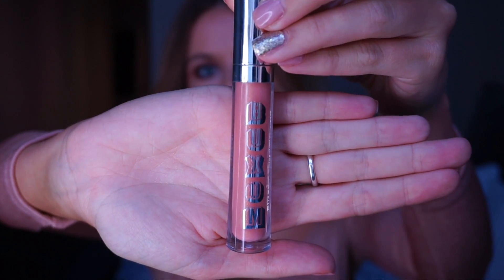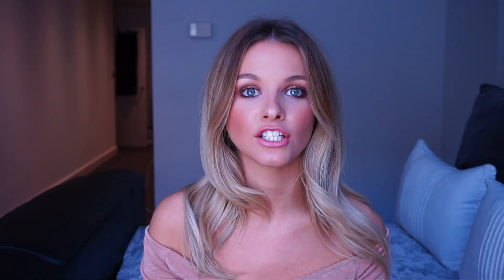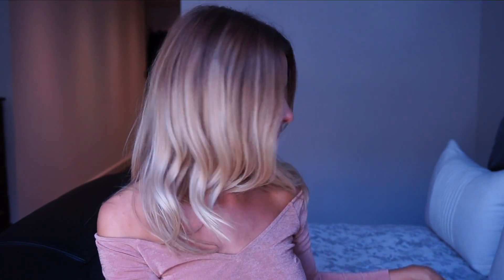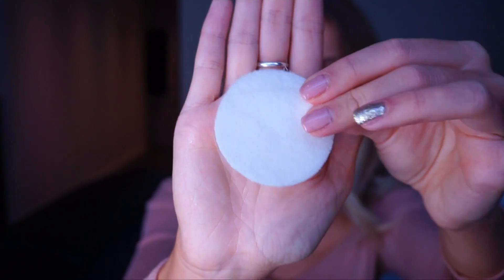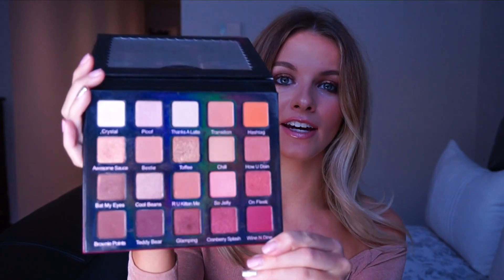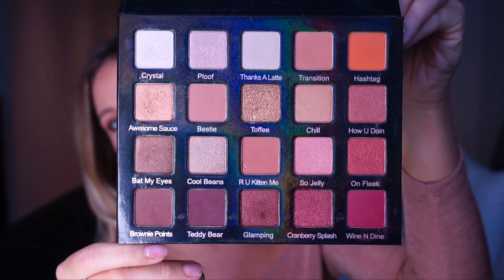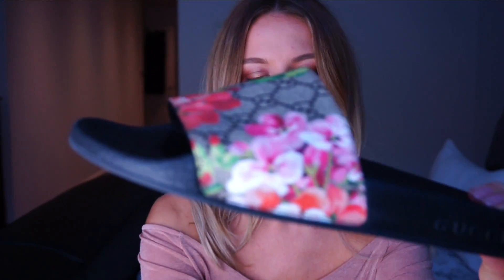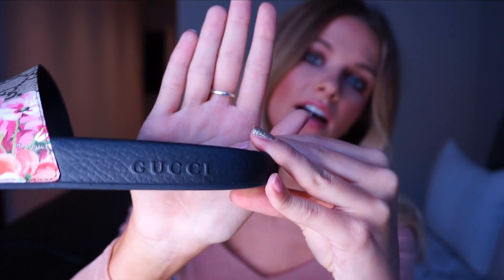September Favourites 2017 | Luisa Hackney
My first favourites video! See what i've been loving this month, with a mixture of makeup, skincare and accessories.

Products in order:
Buxum Plumping Lipgloss - 'Amber'
Nip + Fab Glycolic fix daily pads
Fenty Beauty Match stix 'starstruck' & 'Mocha'
Violet Voss Holy Grail Palette
Gucci Bloom Slides
Louis Vuitton Emilie purse in 'Rose Ballerine'